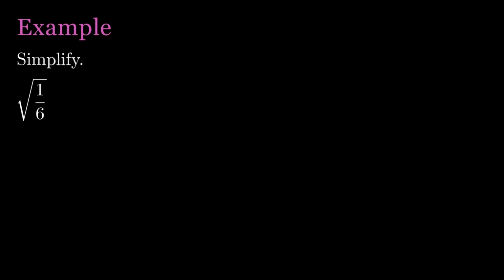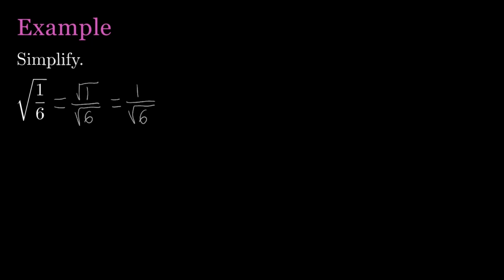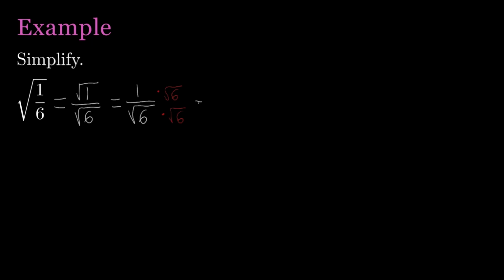Section 5.6 - Rationalizing Denominators - Part 1/7